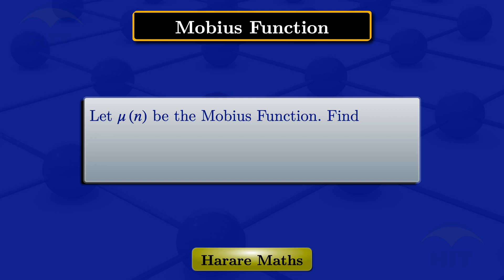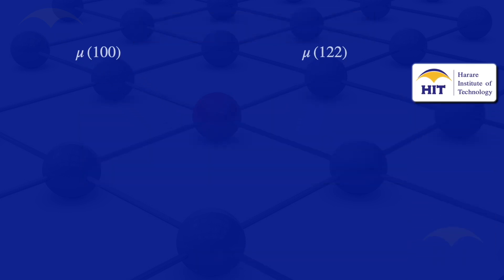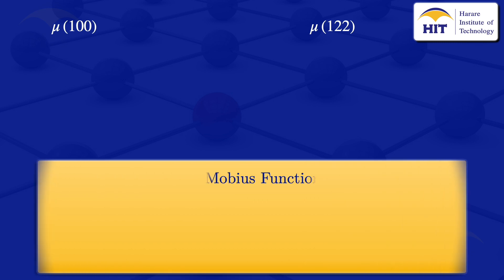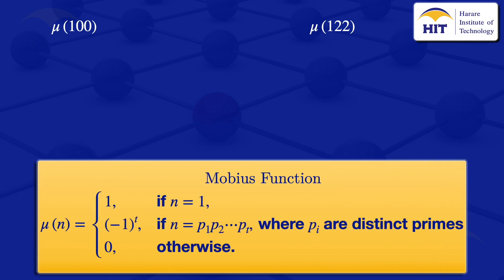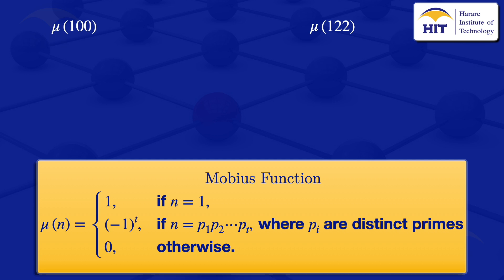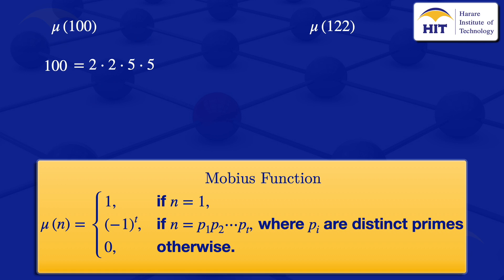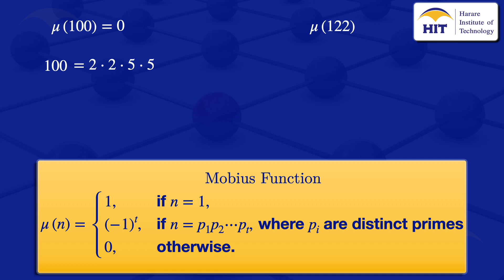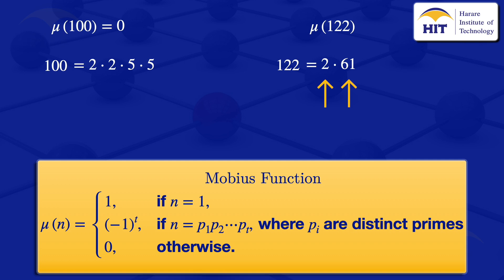Number Theory | Mobius Function